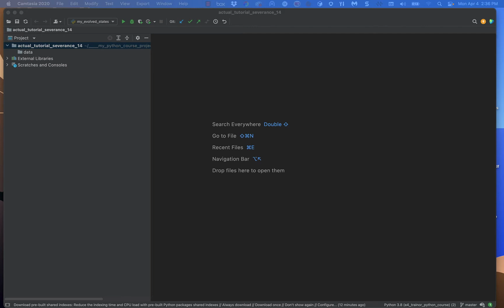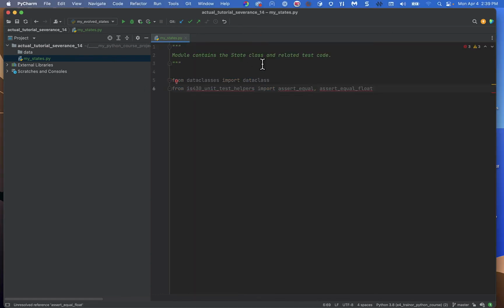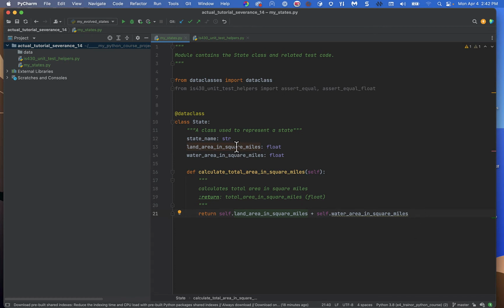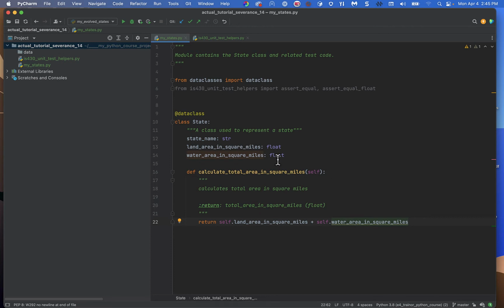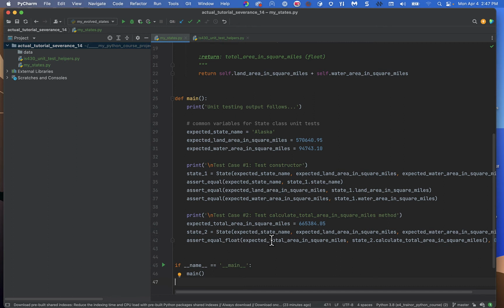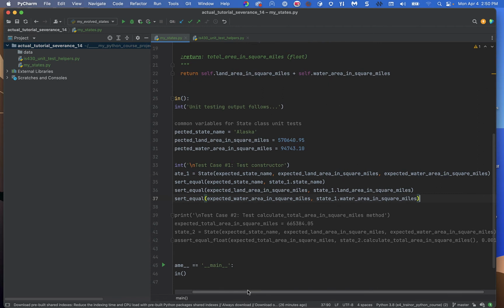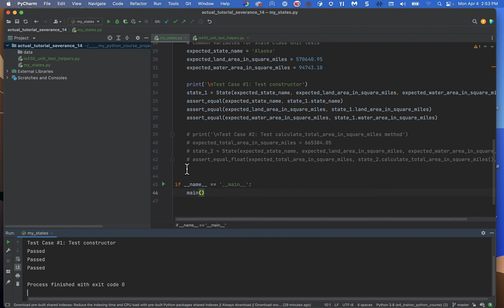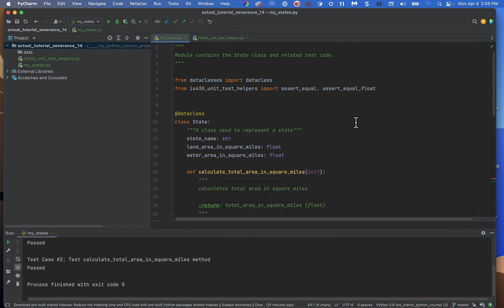Tutorial: IS430 - Severance Chapter 14 Coding Assignment Exercise 1 - REV Spring 2022